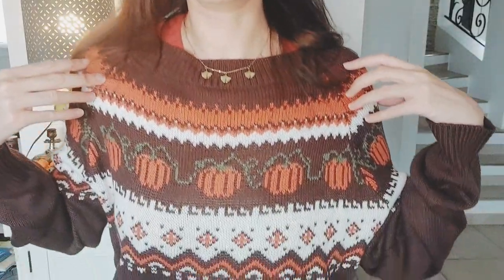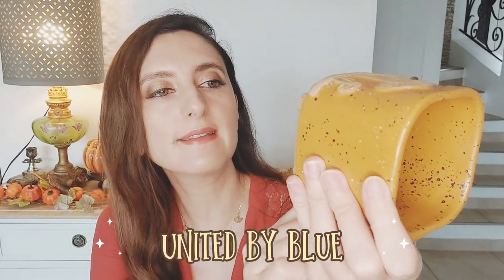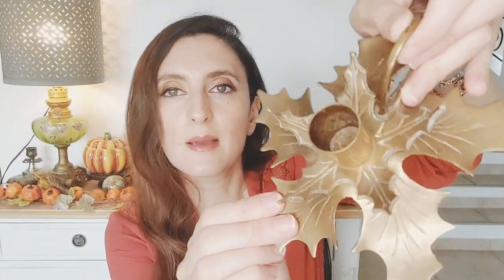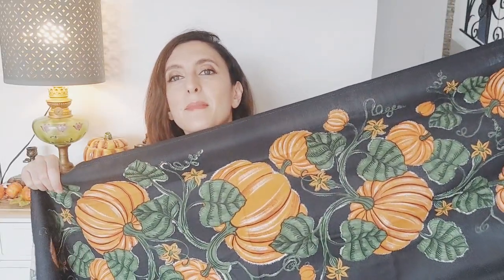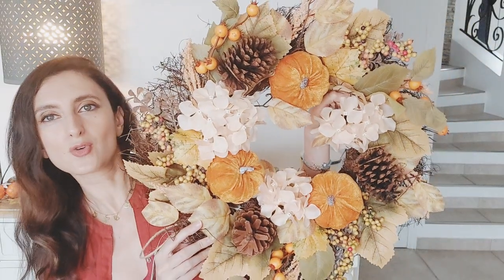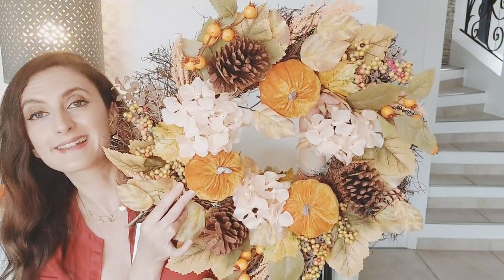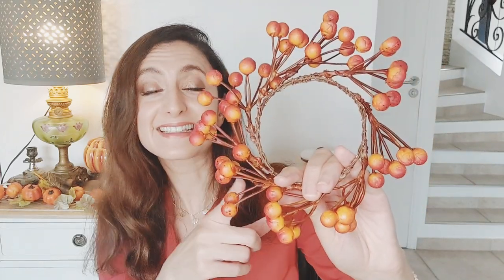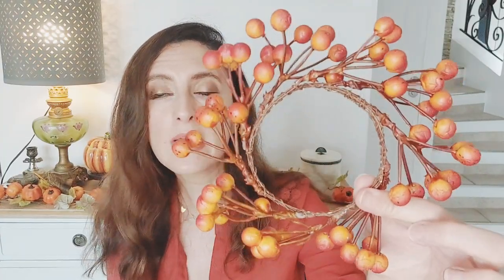Haul décoration d'automne (Partie 2) 🍁FALL: new decorations and flea market!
Bonjour, 🙂
Aujourd'hui, je vous dévoile la partie 2 du haul dédié à la suite de mes achats pour ma décoration d'automne, entre vintage et nouveautés, j'espère que vous vous apprécierez!